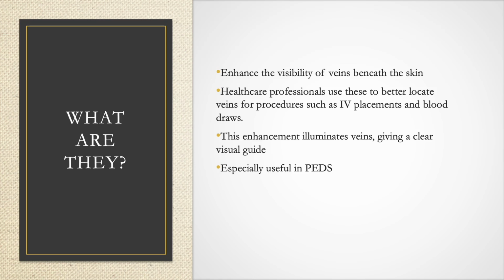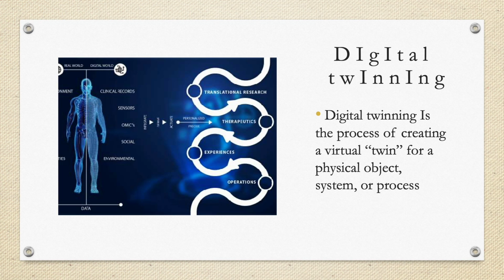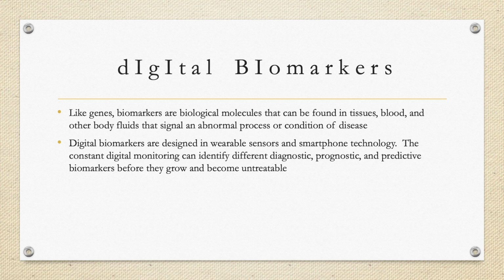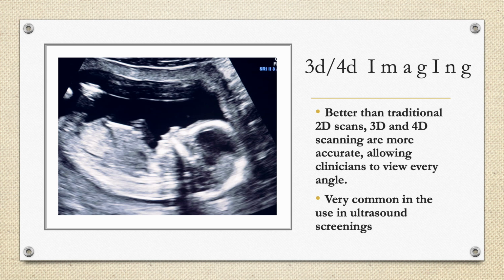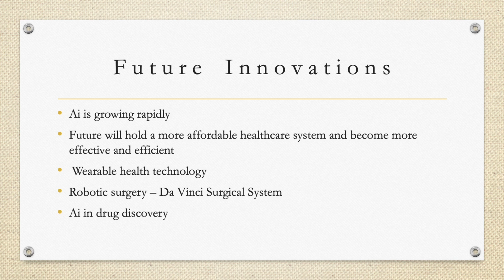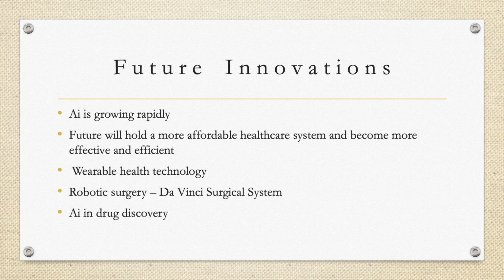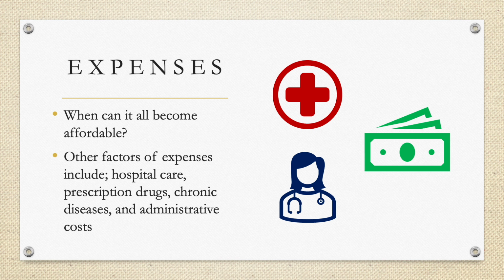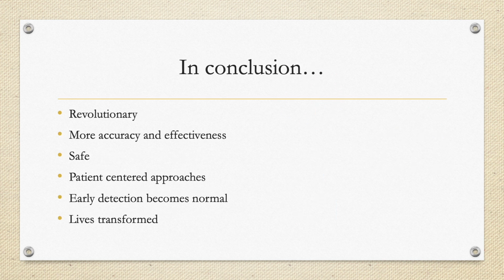ENT 301 Future Scanning pt 2